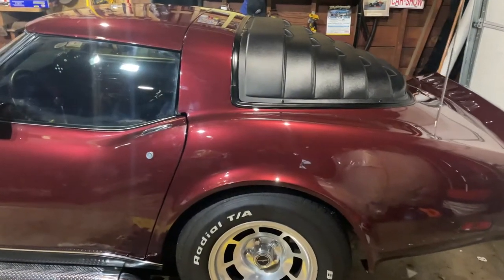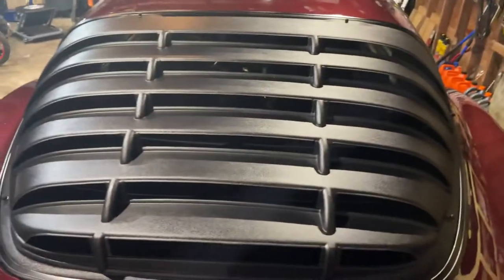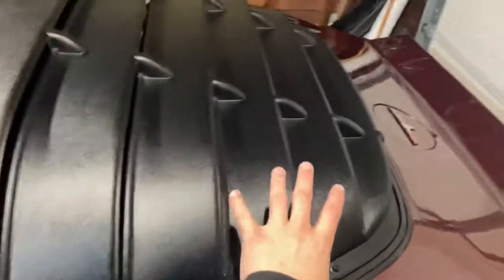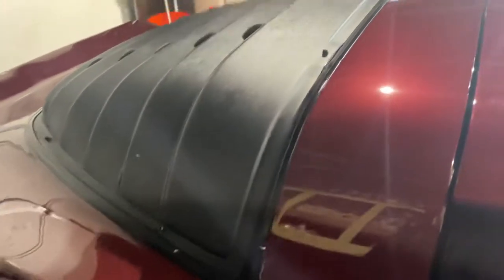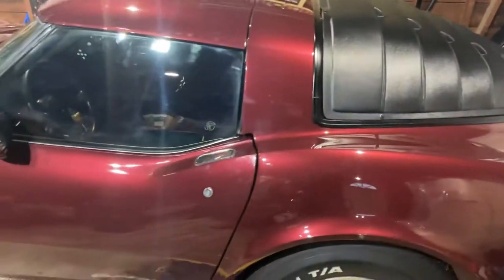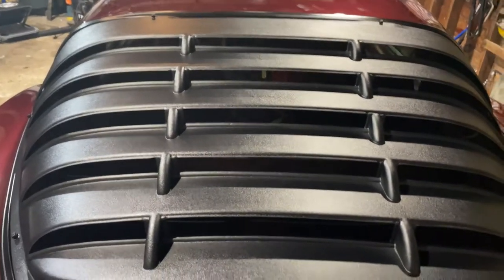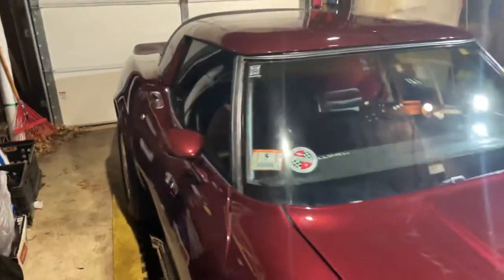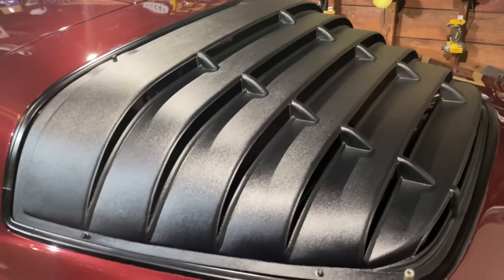C3 Corvette Louvers Review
This is my review on the C3 Corvette louvers

I paid for these louvers myself and this is NOT a sponsored video!

Follow my car meets profile to see my new mods to the car!